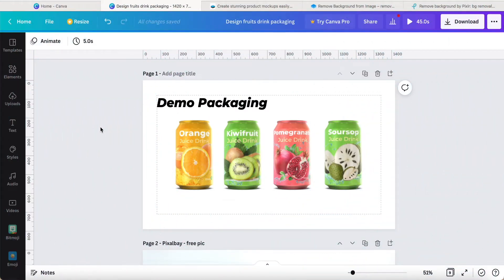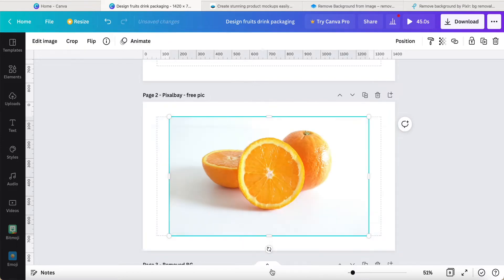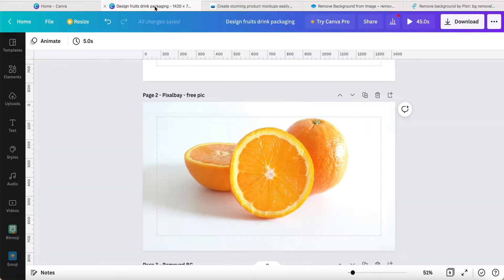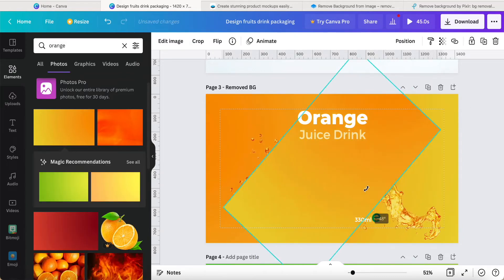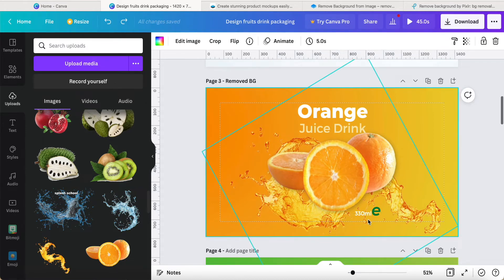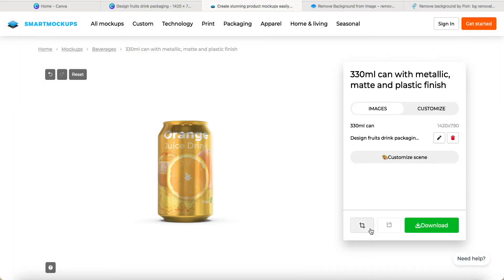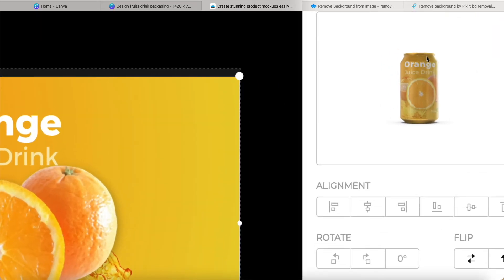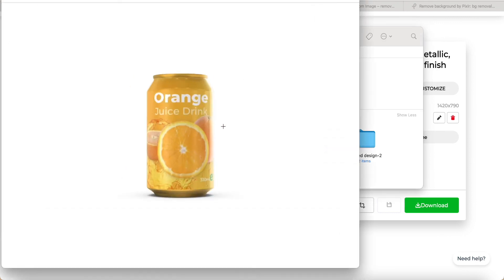How to design a soft-drink product with canva via smartmockup. | canva tutorials 47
In this video, I would like to shared How to create soft drink can design. And using the smartmockup for your product. Product packaging design. Even, you are canva free account user.